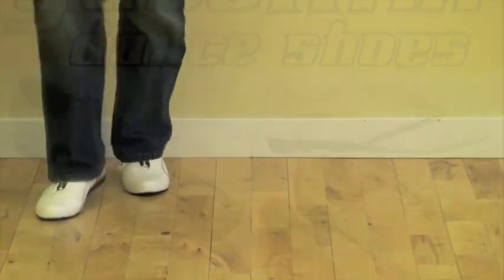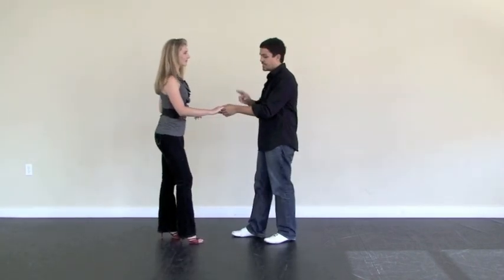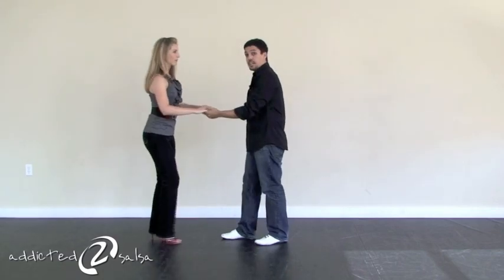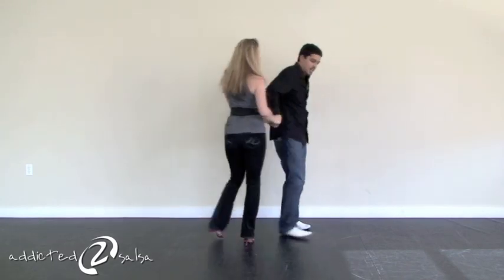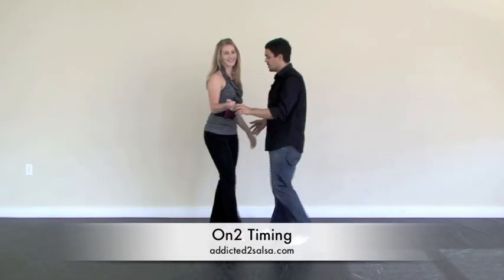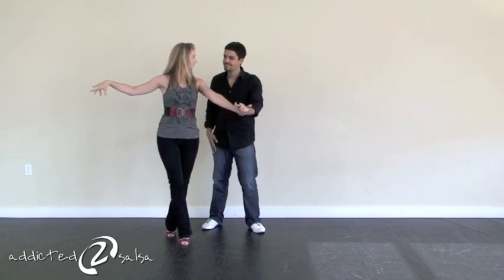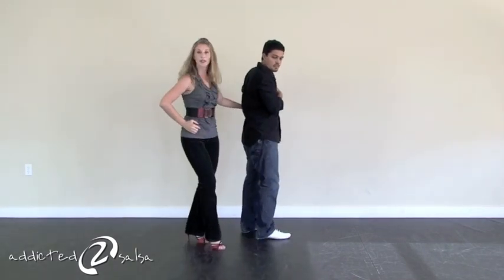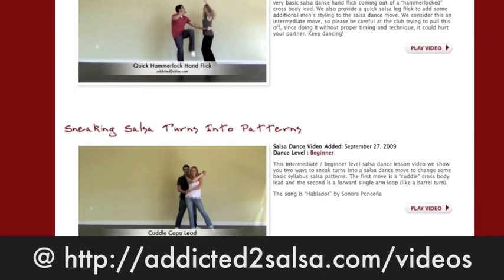Salsa Dance Moves : Around the World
In this salsa dance lesson video, Anthony Persaud and Julie Persaud (addicted2salsa) teach you the reverse around the world salsa dancing move combination. For more salsa dance videos and lessons please check out